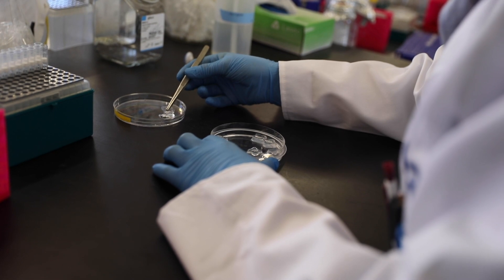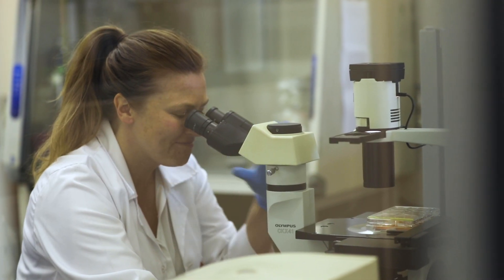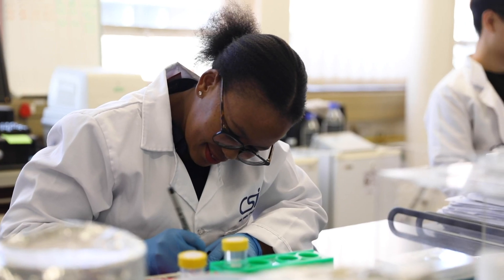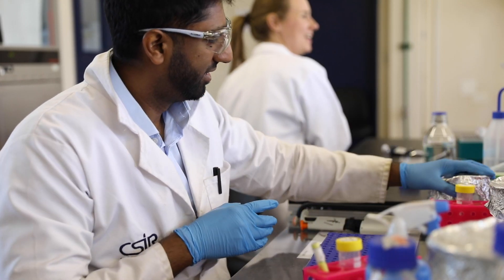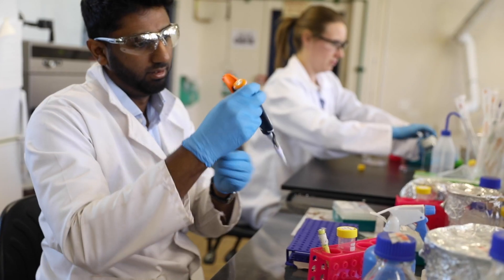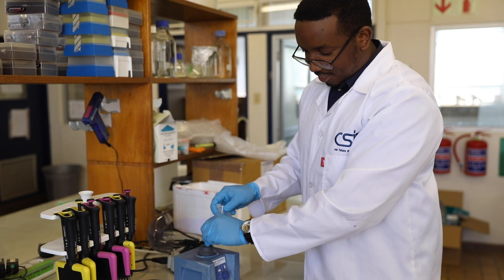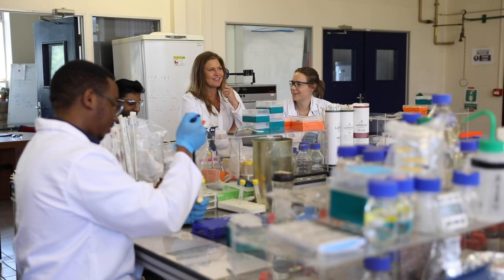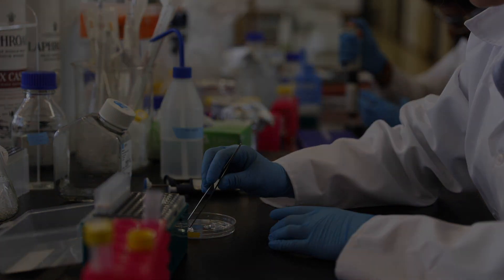Bioengineering cells for precision medication for the South African population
CSIR bioengineers are combining stemcell technology and genome engineering to help improve the efficacy and safety of medication for the African population.